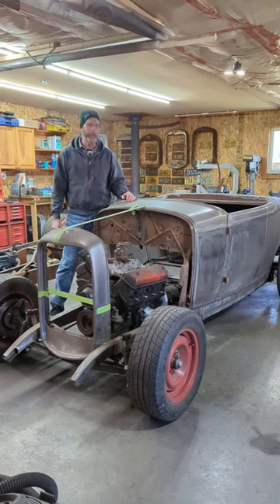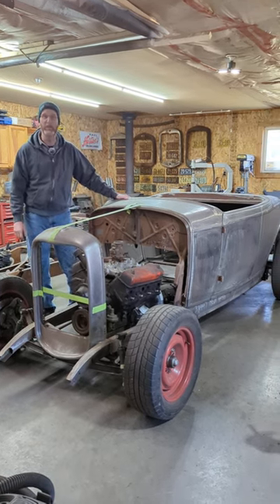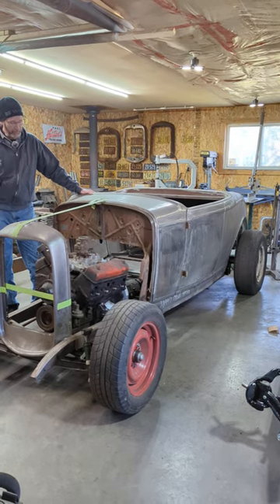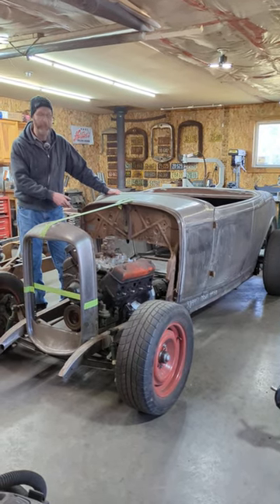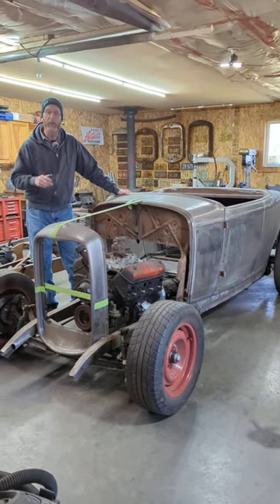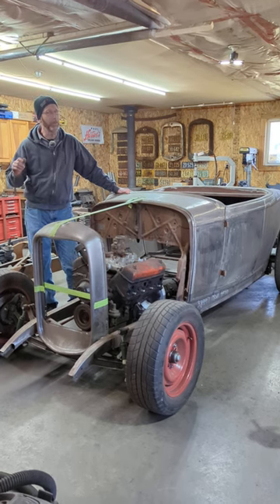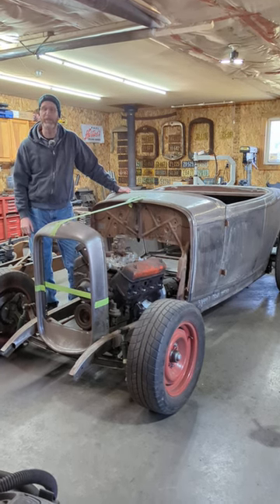32 Highboy Roadster gets an 292 Y-block engine and AOD transmission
Reference Episode 154

Hard to Find 12-24 Screws
Hard to find screws
FIRSTINFO Auto Body/Car Body Metal Sheet Plate Butt Joint Weld Welding Soldering Clamps